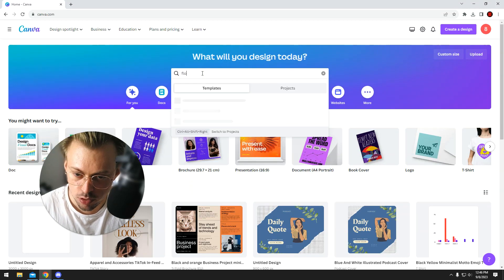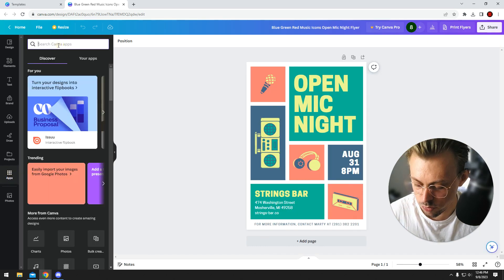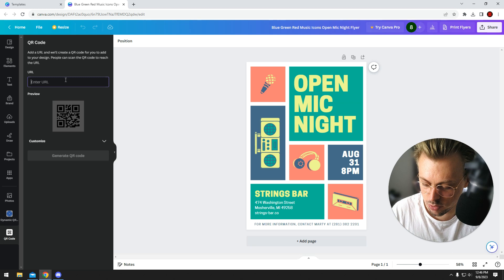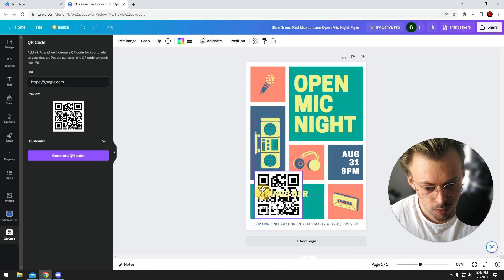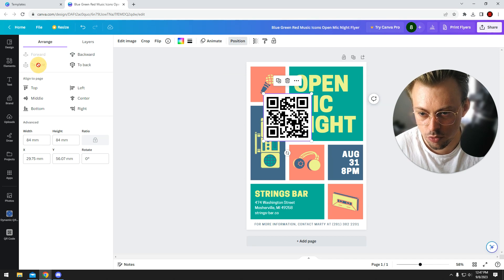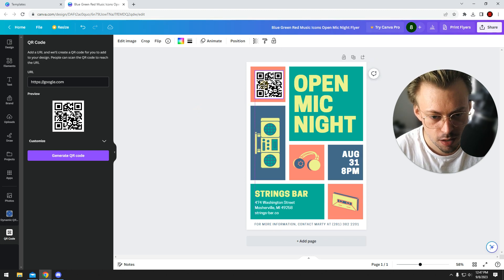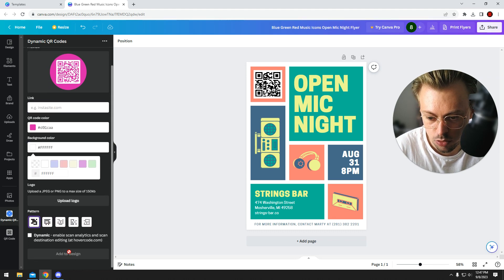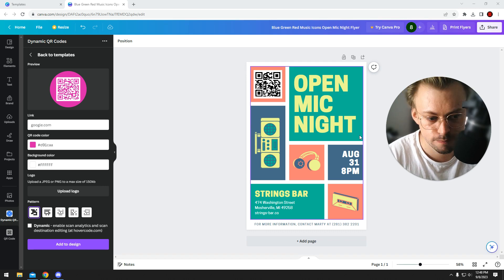How do I add a QR code to a flyer in Canva